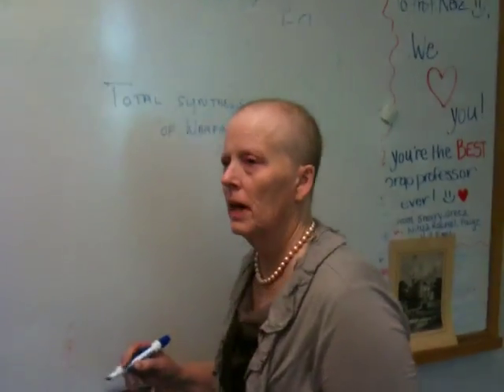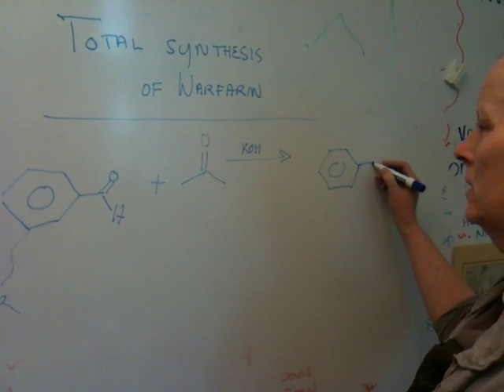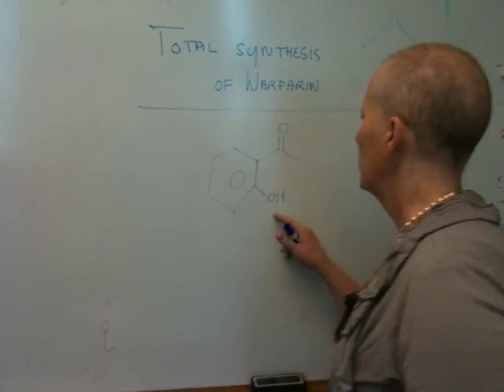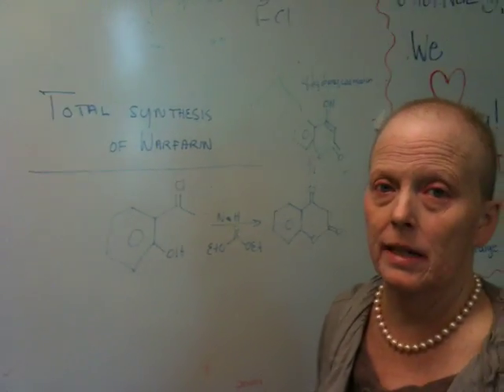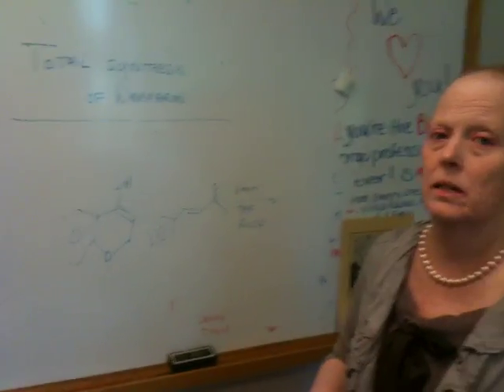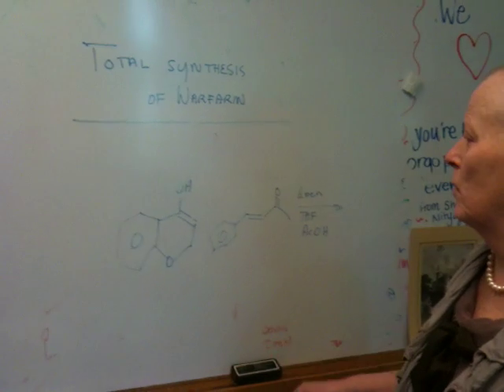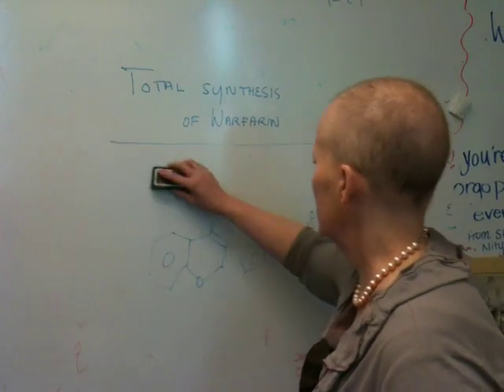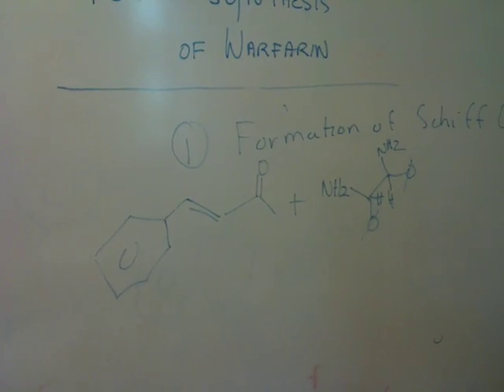Synthesis of Warfarin, background and mechachanism of last step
Nerz discusses the overall idea behind the warfarin synthesis and goes over the first part of the mechanism for the dpen catalyzed conjugate  addition. Imines, Schiff base, aldol, derivatives